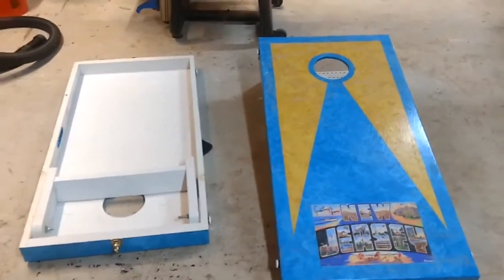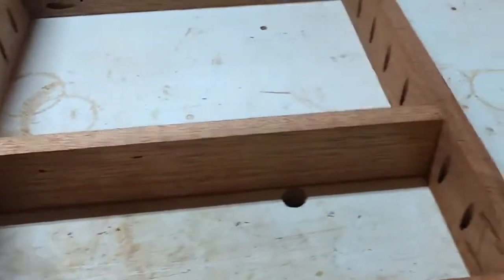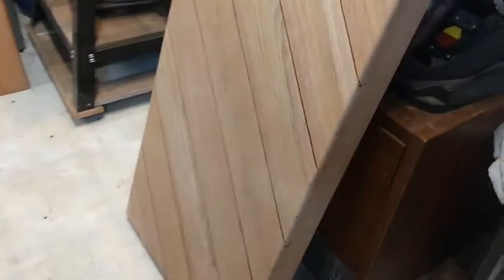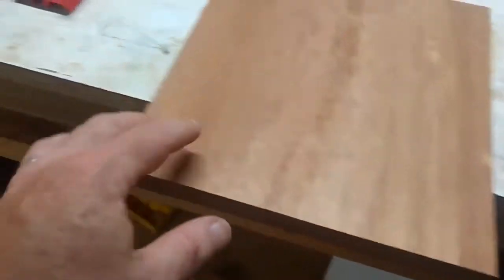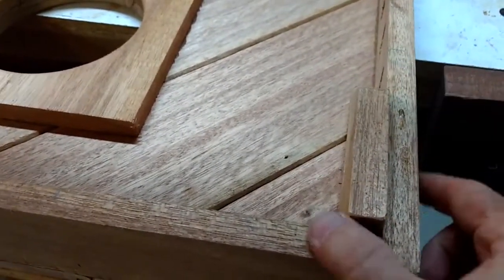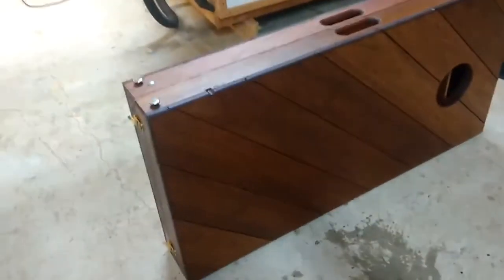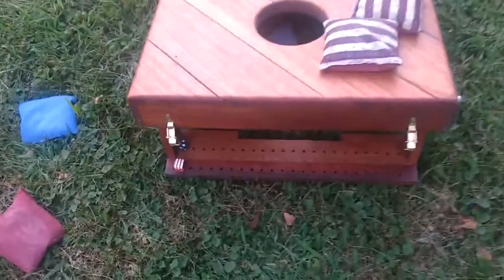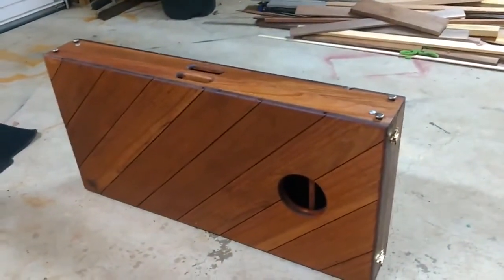How to make unigue craftsman Cornhole boards with bag storage & scoreboard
With all the flashy, vinyl wrapped, led lit, bluetooth speakered, and wacked out cornhole boards that are popping up everywhere, I decided to throw it back a ways and make some good old fashioned Americana craftsman style boards.  Built to last a lifetime of backyard family fun.